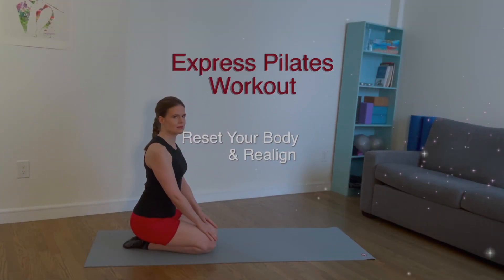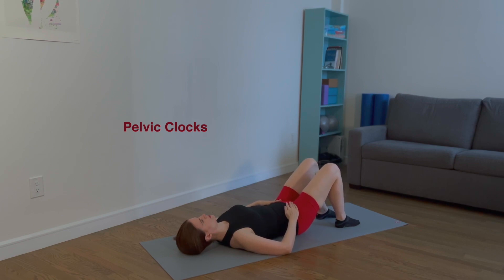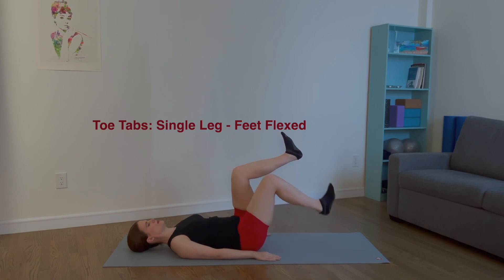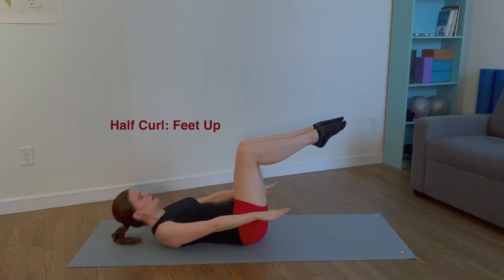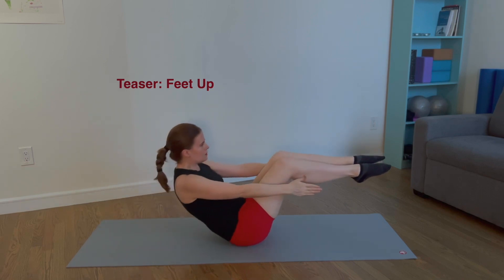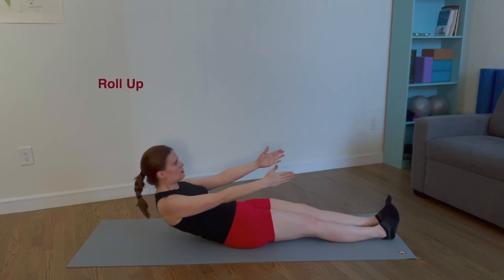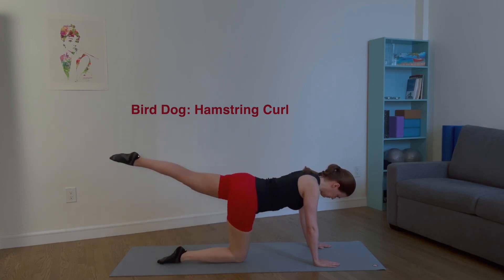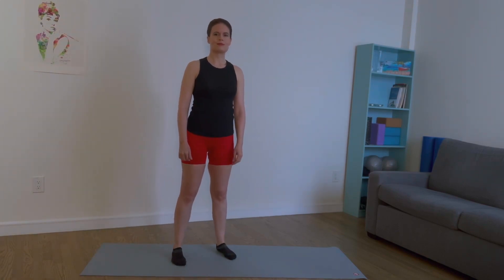New Years Express Pilates - Reset & Realign - At Home Pilates Mat Workout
Zero Equipment

Workout Description: This workout will reset and realign your body. You will go through 16 different exercises, each exercise will be repeated 6 times.

• Pelvic Tilts
• Pelvic Clocks
• Toe Taps: Bent & Extend
• Toe Taps: Single Leg – Feet Pointed
• Toe Taps: Single Leg – Feet Flexed
• Toe Taps: Double Leg

• Half Curl: Feet Down
• Half Curl: Feet Up
• Teaser: Feet Down
• Teaser: Feet Up
• Roll Up

• Serratus Push-Ups
• Push Ups
• Bird Dog: Alternating Arm & Leg
• Bird Dog: Hamstring Curls
• Knee Hovers

Music